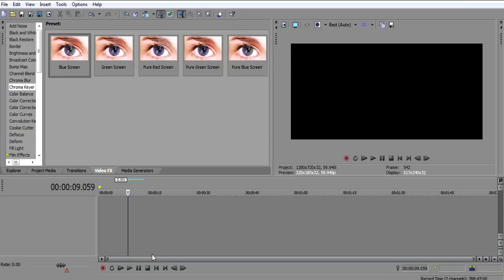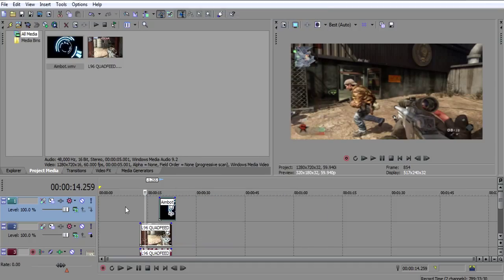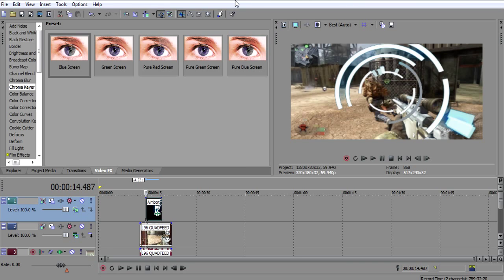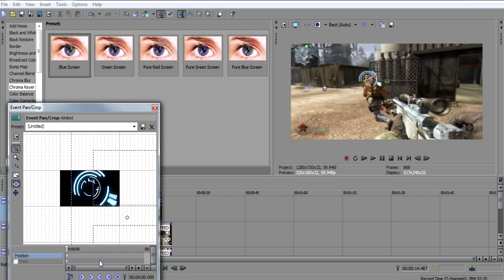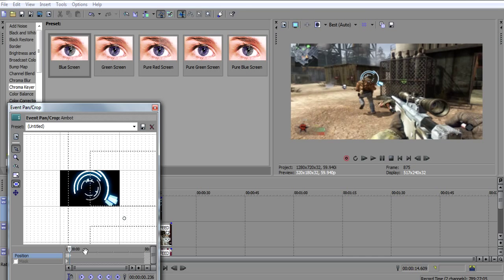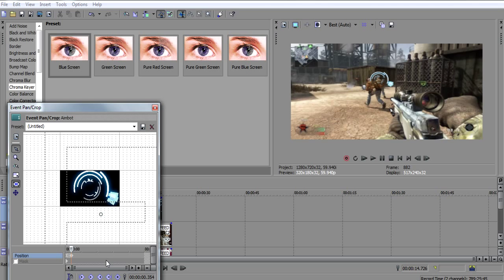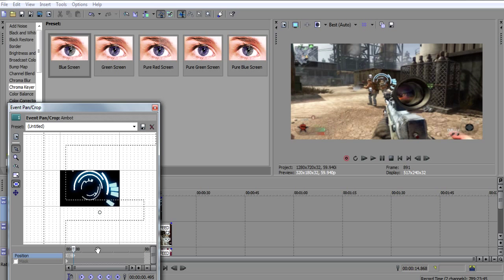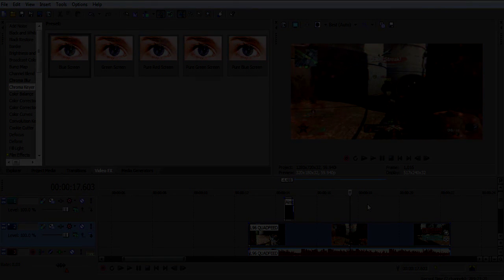Sony Vegas Editing Tutorial: Aimbot Effect + Keyframing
Mega Upload got taken down due to SOPA therefore the download link doesnt work so there is none sorry ill try get a new one on a different site shortly

hope this helped you out guys, if it did a rating and sub would be nice thanks...
also could u please follow me and bump my videos on the machinima respawn army facebook app thanks.
just look for gamers and search x2bZeRk and u will find me.